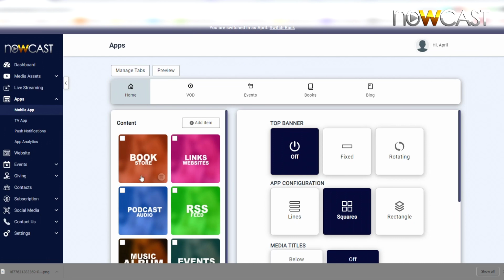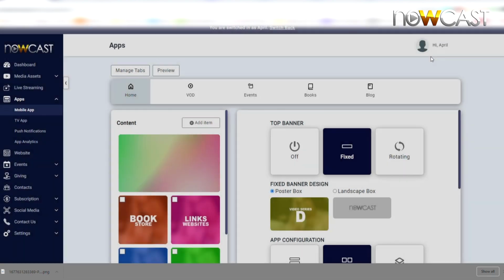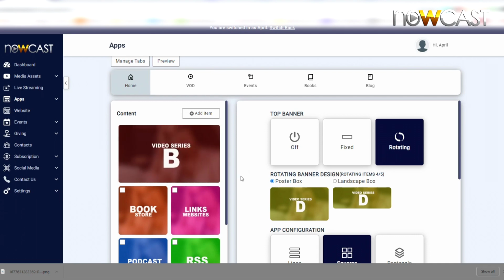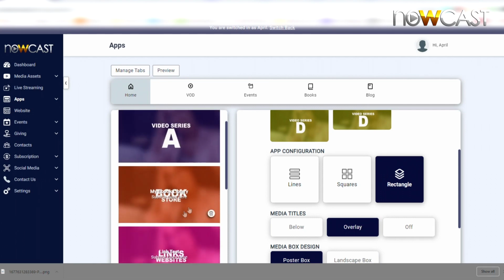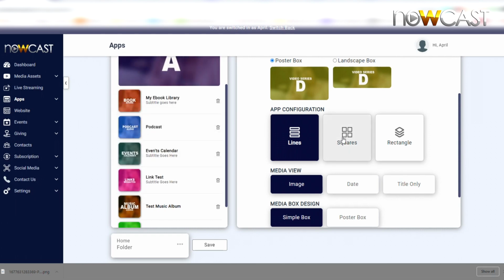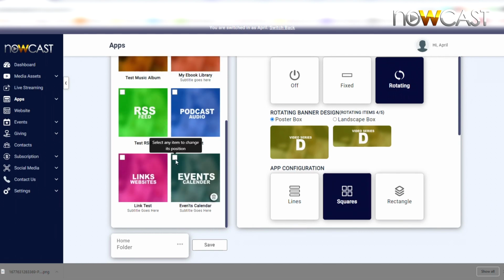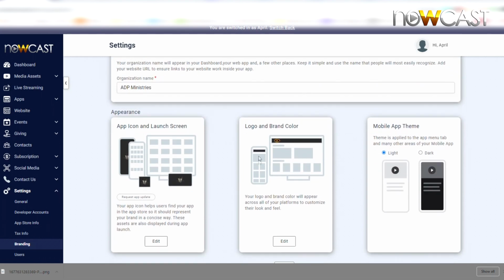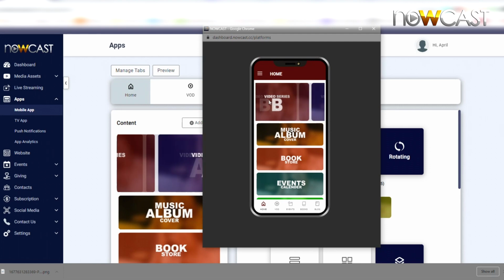Step 8 - How To Use The Mobile App Designer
Learn more about NOWCAST Apps at nowcast.cc